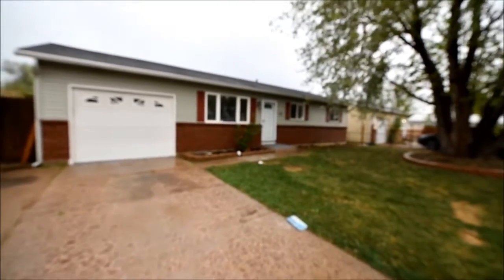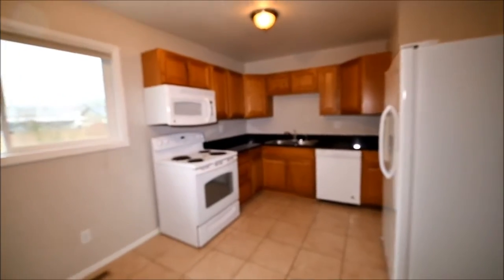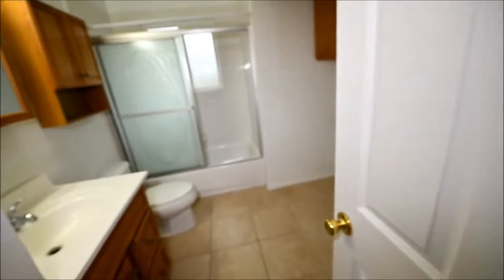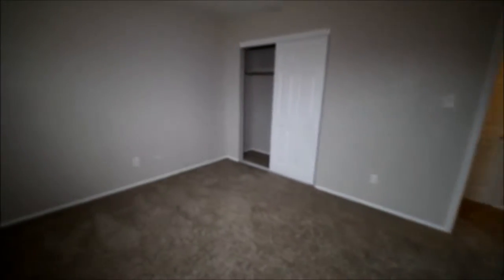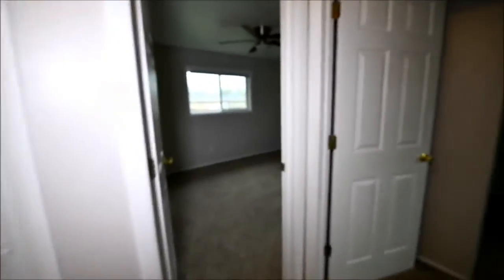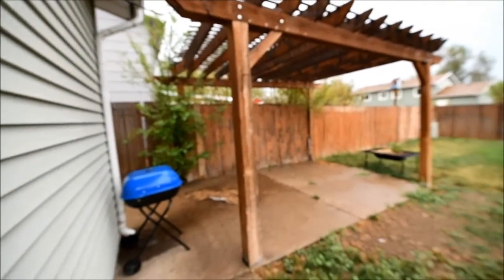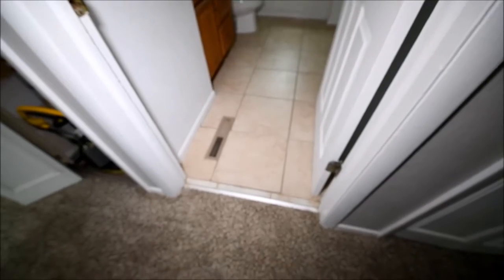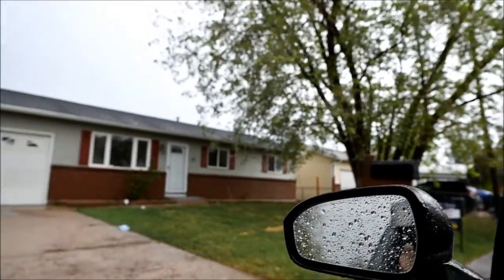1751 Ascot Rd